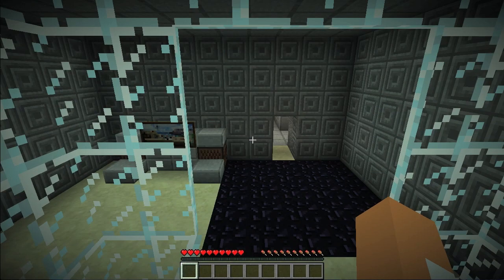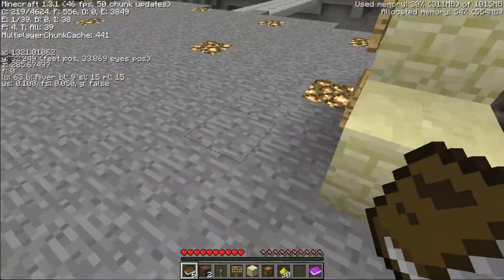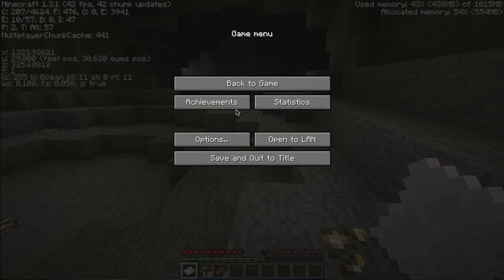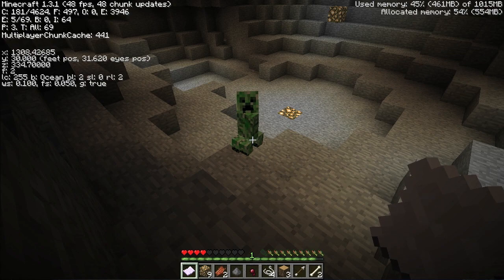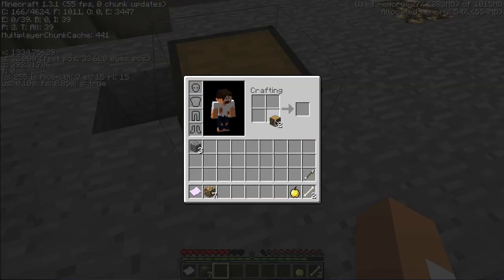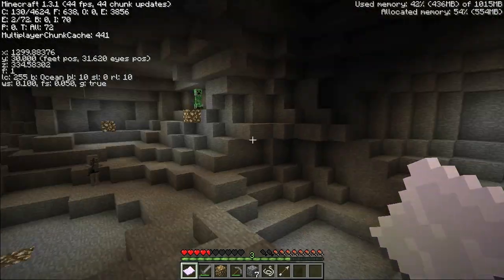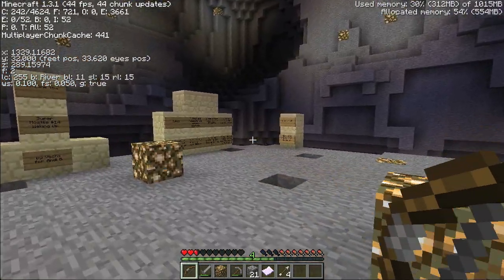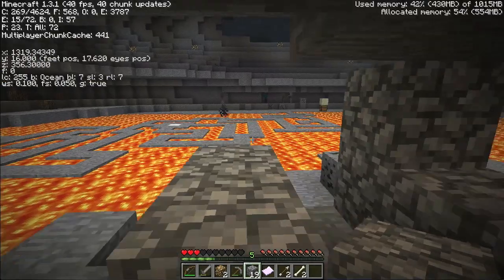Solid Effort: Episode 1 - Super Hostile 14: Waking Up - o0N0o Plays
I take on Vechz' newest map, Waking Up, in version 1.3.1
Watch me fail.

Intro music composed by myself.

The game Minecraft is property of Mojang